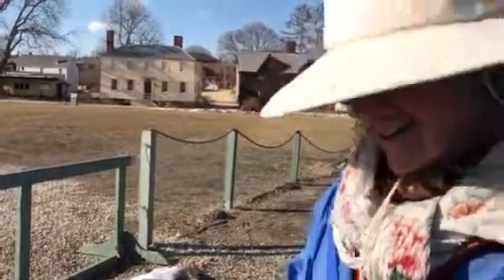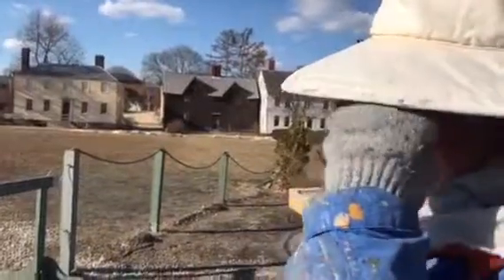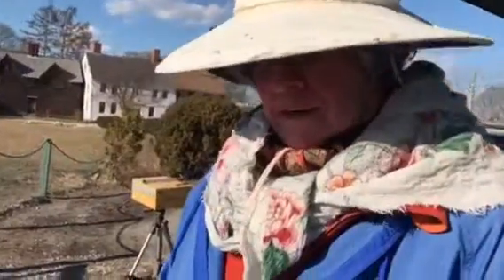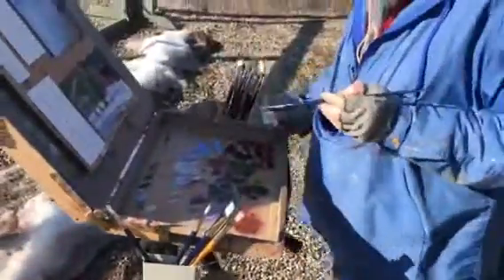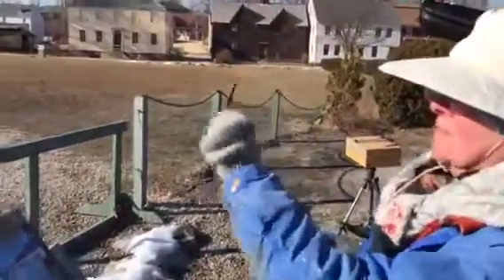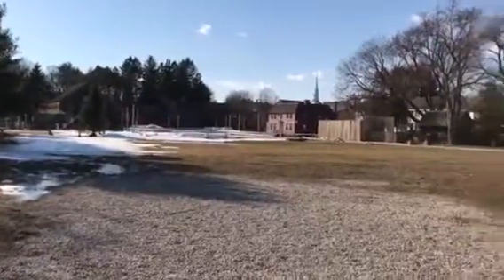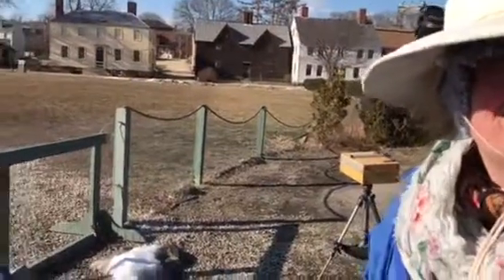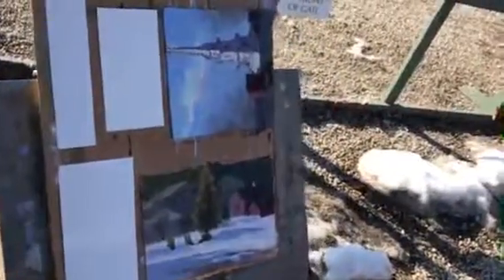Strawberry Banke Painting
Painting outdoors at Strawberry Banke, Portsmouth NH